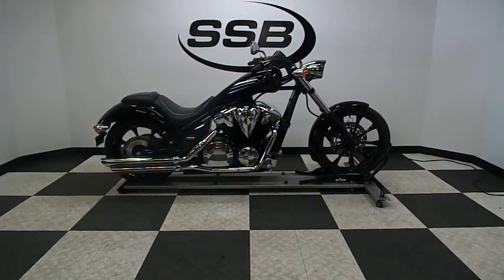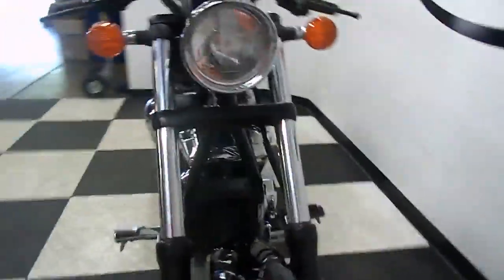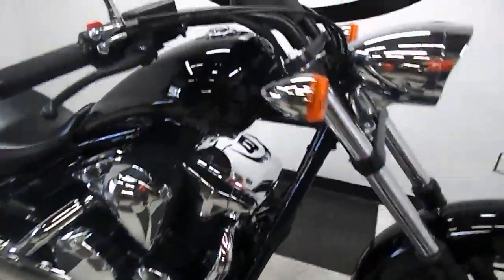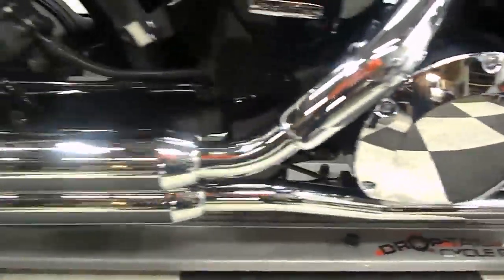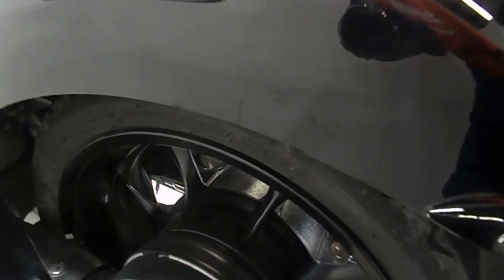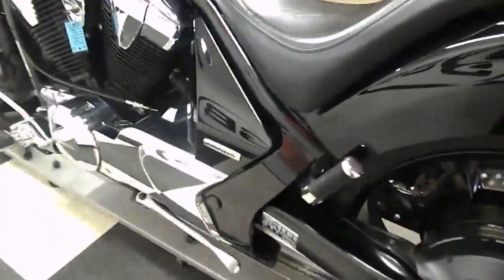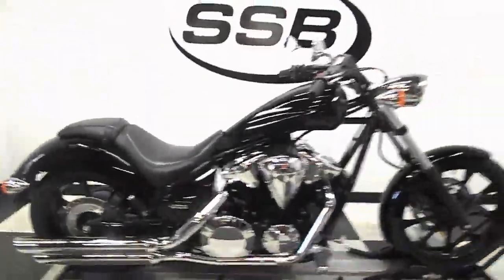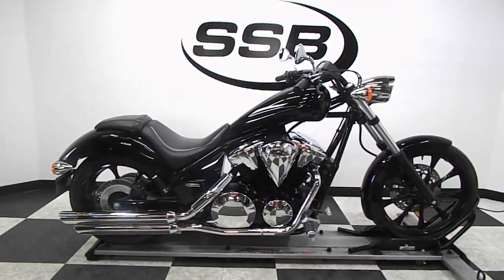2012 Honda VT13CX Fury Black - used motorcycle for sale - Eden Prairie, MN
For more pictures of this motorcycle or to view our massive selection of pre-owned bikes, please visit us